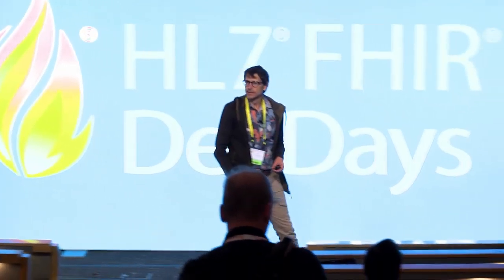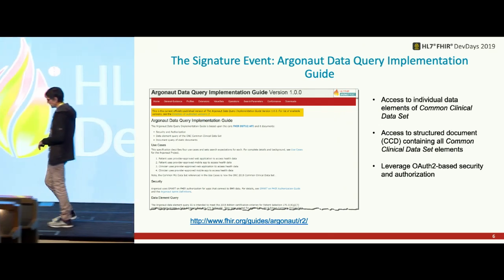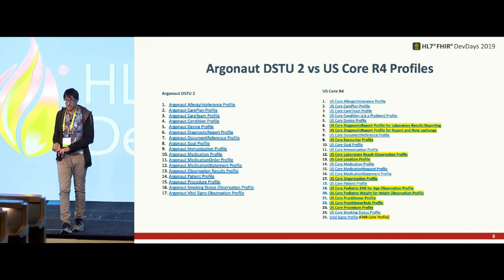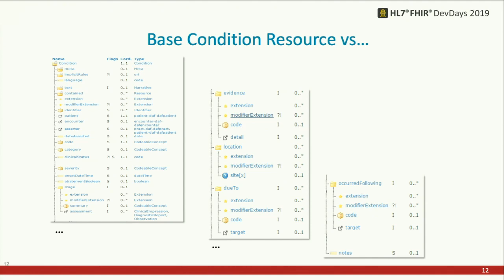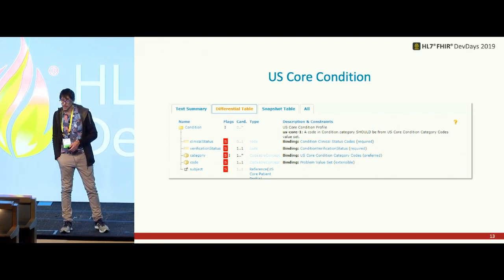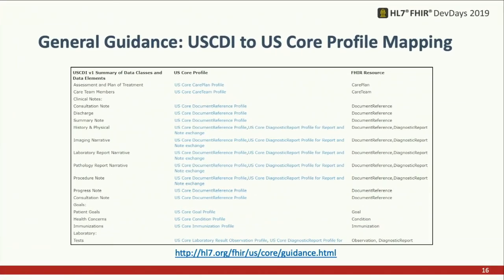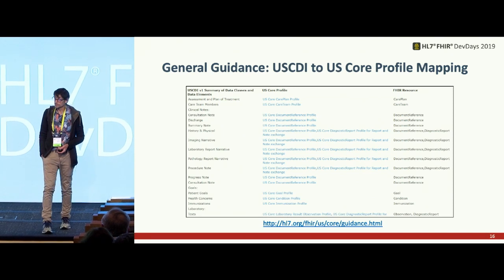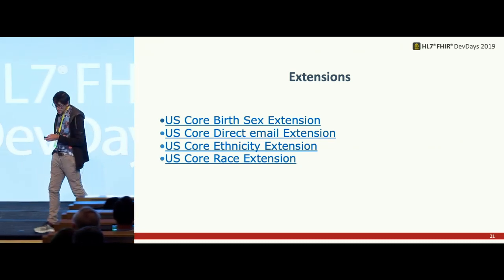Eric Haas - Argonaut Data Query on FHIR R4 | DevDays Redmond 2019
Future ONC API/FHIR certification on your planning
 roadmap? Implementers planning for future US ONC certification requirements will benefit from hearing about the latest Argonaut data query efforts based on FHIR R4. Topics include a brief history on the guide, its relationship to other FHIR implementation guides including US Core, an overview of its contents and how it is expected to be used in the future.